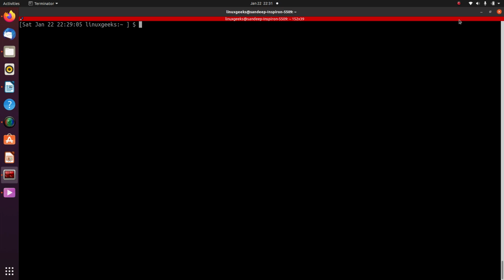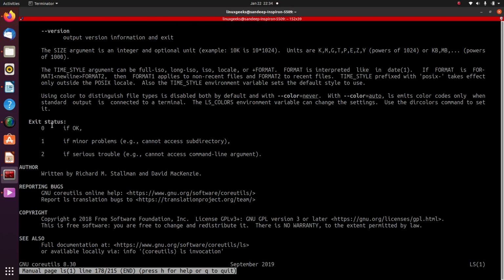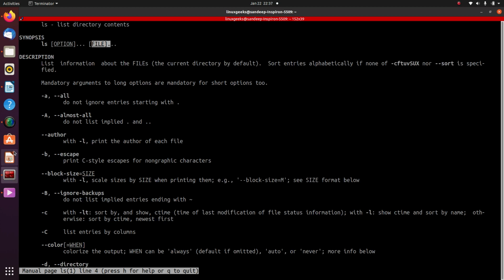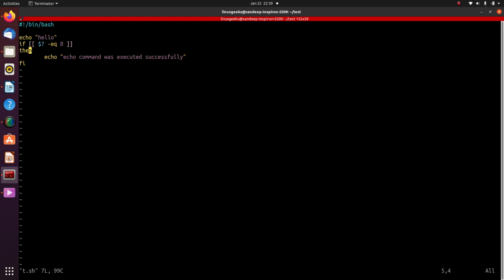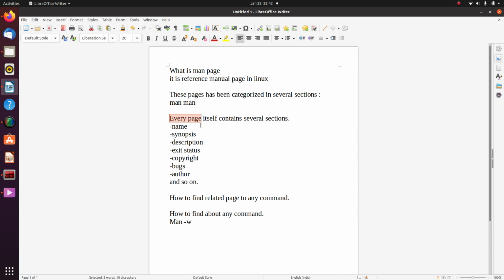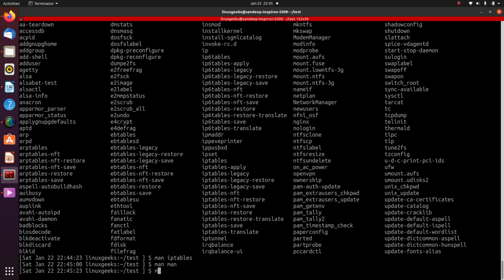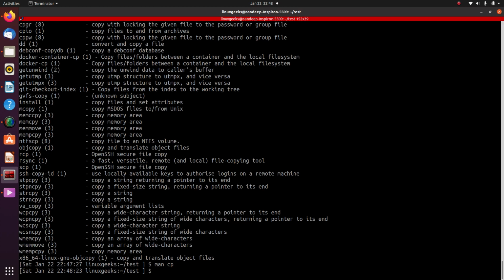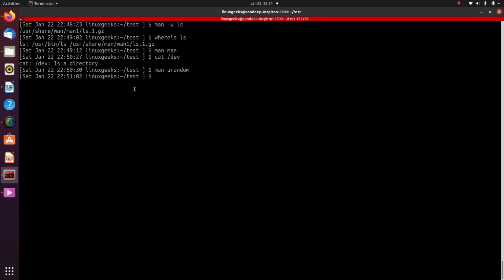Man pages in linux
This video explains:
what is man page in linux.
what are several section in man page.
what are several section in which man pages are divided.
what are several option to be used in man page to search any command.